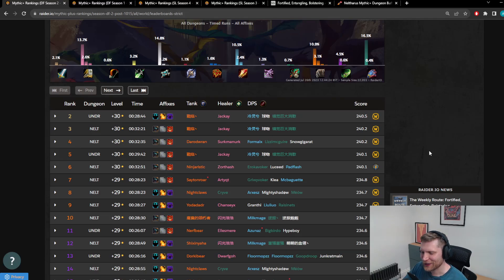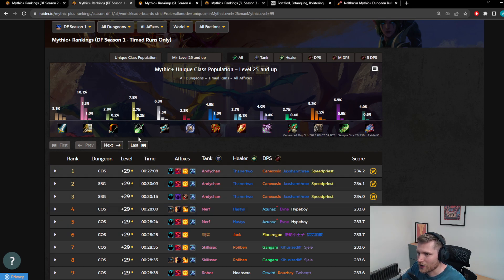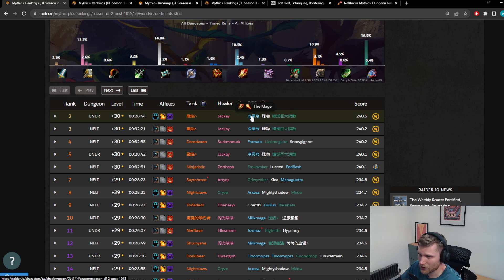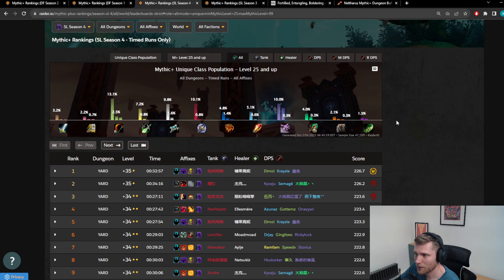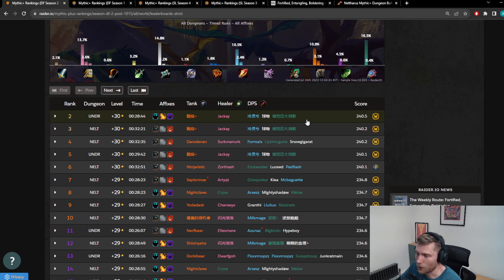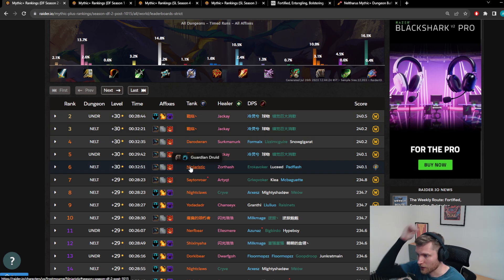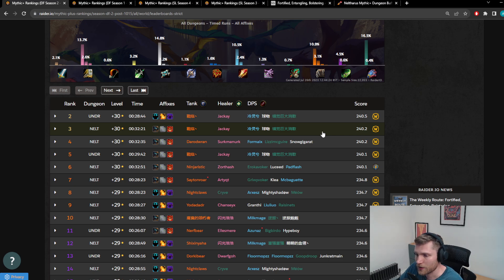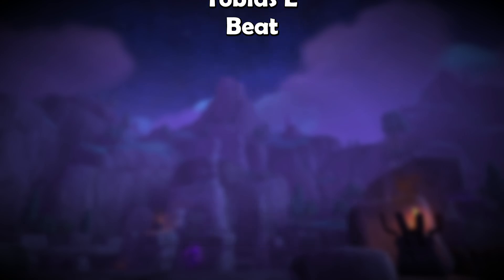Blizzard NEEDS to Do Something. What Can They Do? This is the Worst M+ Meta We've Seen.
If you want to play with me, ask me anything, or get my UI head to, just use command !ui:

If you want a chat or to hang out, feel free to head over to my discord: